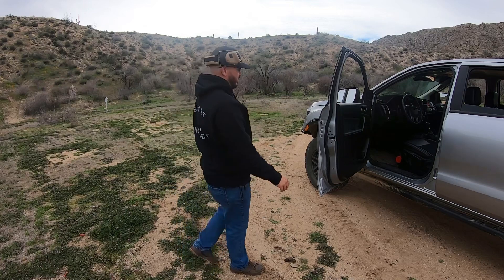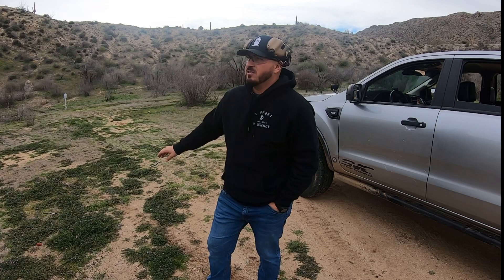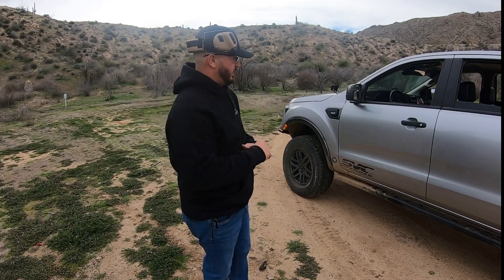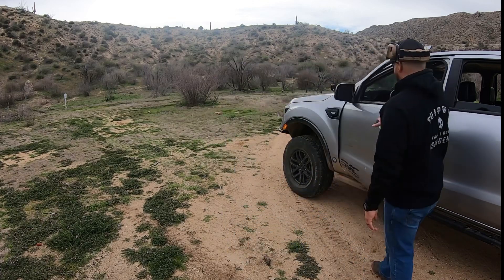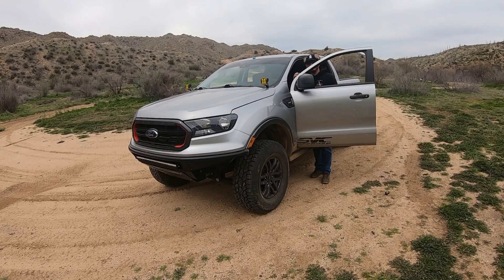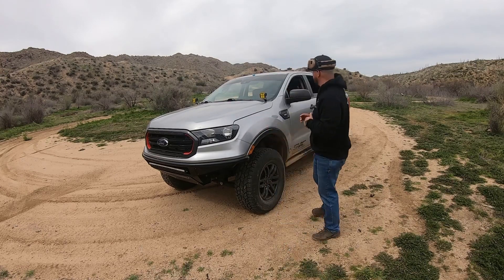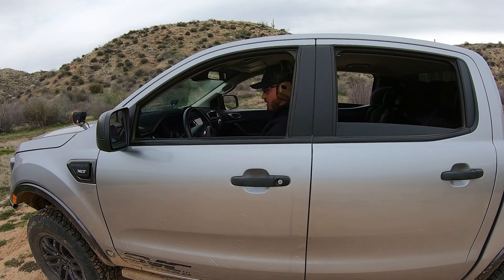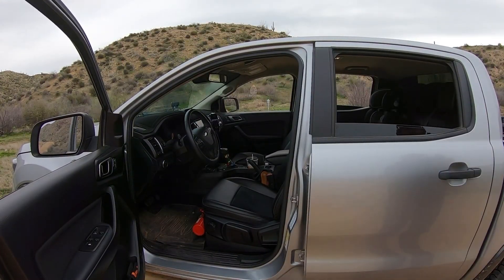Shooting around a vehicle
In this video we discuss howto shoot around vehicles and considerations to have should you have to.